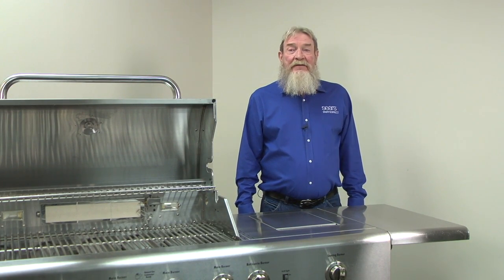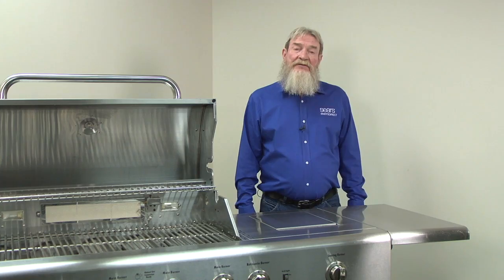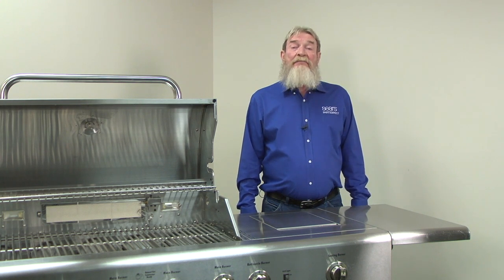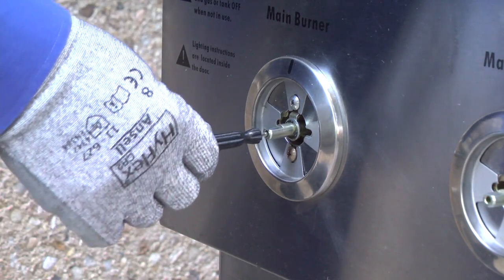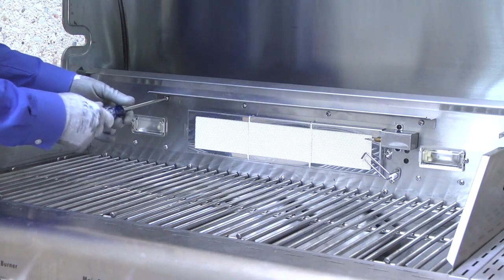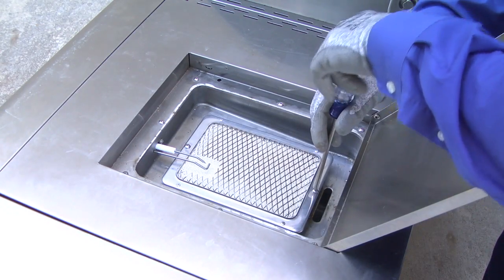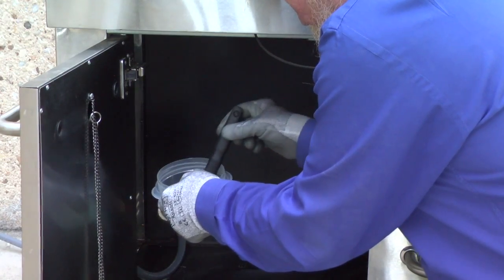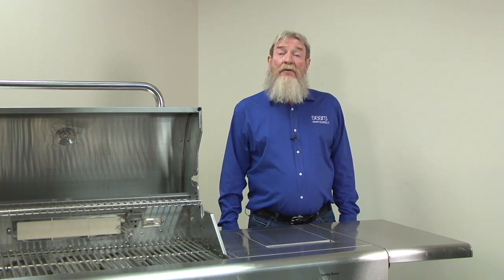Converting a Gas Grill to Natural Gas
This video from Sears PartsDirect shows how show you how to convert a gas grill from propane to natural gas. Some homes have a natural gas supply line on the patio that you can use for your gas grill. If your grill uses propane, you’ll need to convert the grill to use natural gas before connecting the gas supply line. In this video, we'll switch the supply hose and orifices to natural gas versions on a Kenmore grill and then adjust the controls.

The video includes these parts and tools. Look up your model to make sure you get the right parts for your grill.